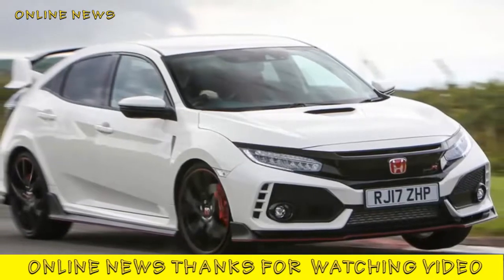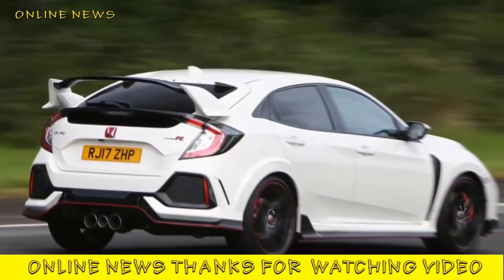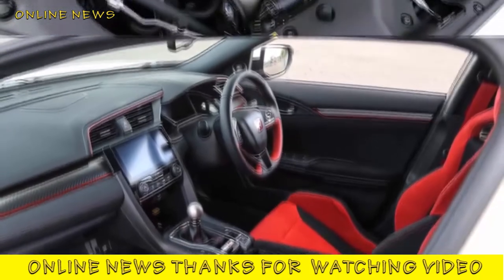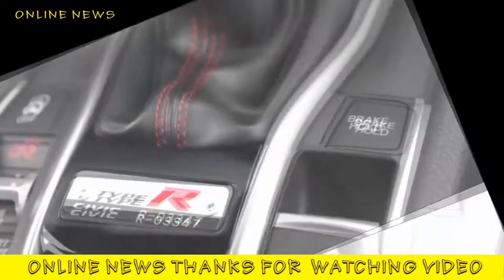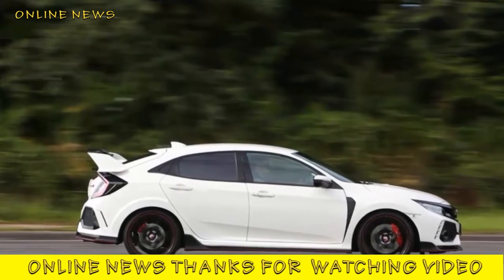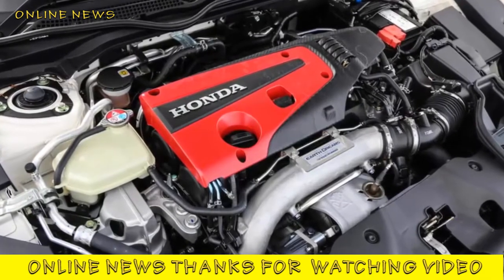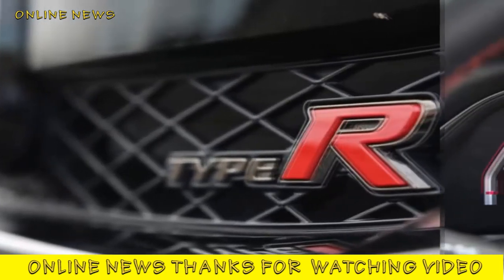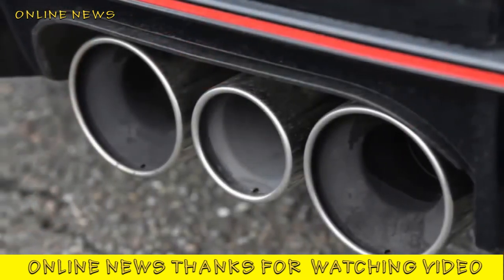Car Mode | Honda Civic Type R GT UK 2017 review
Honda Civic Type R GT UK 2017 review